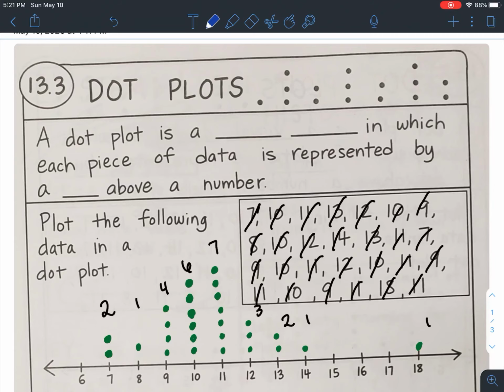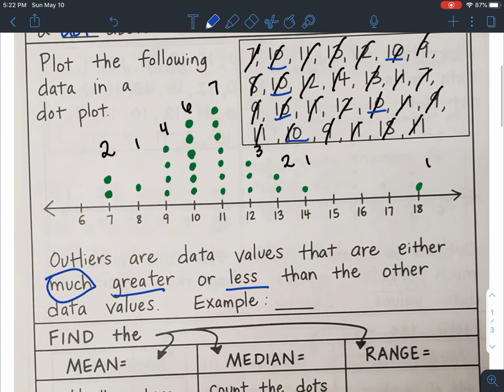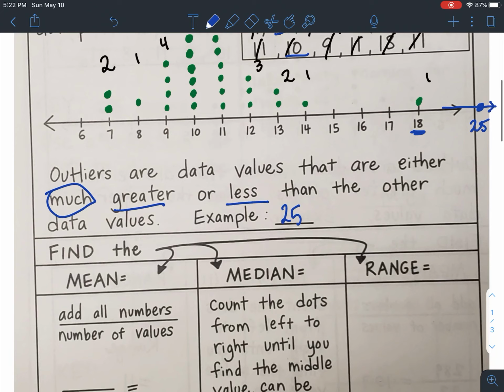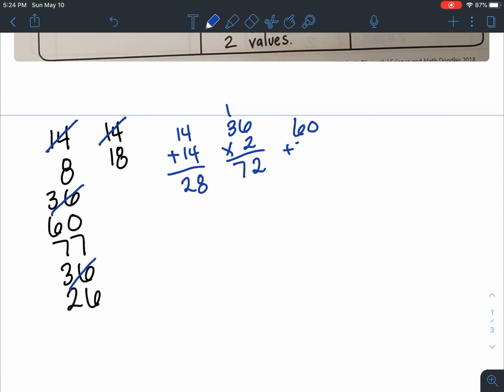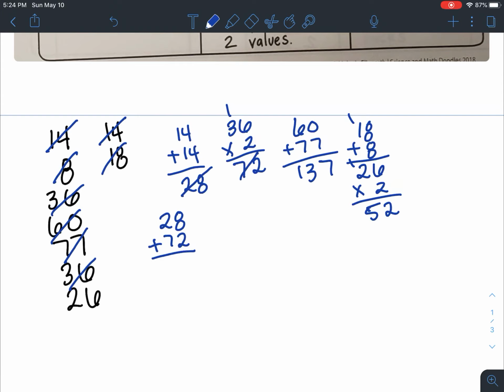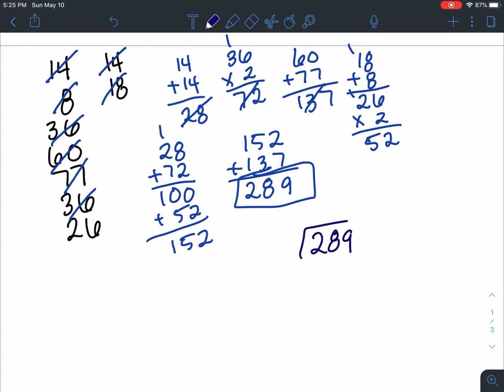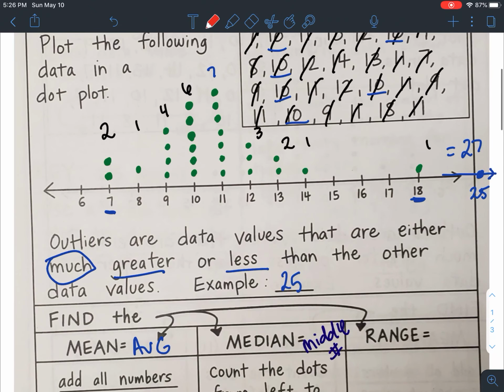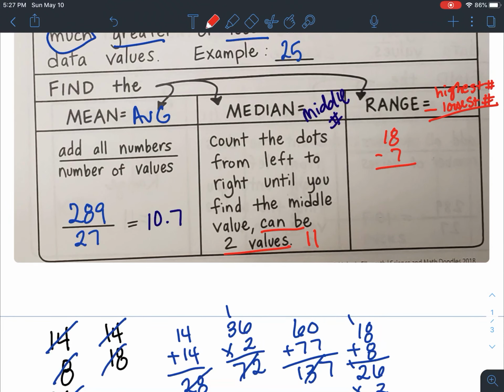Dot Plots Video Notes